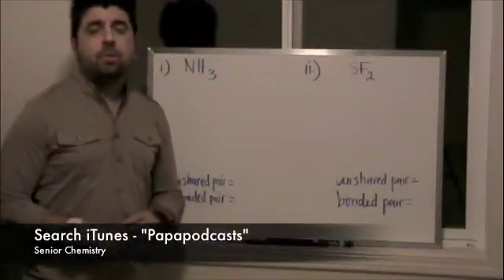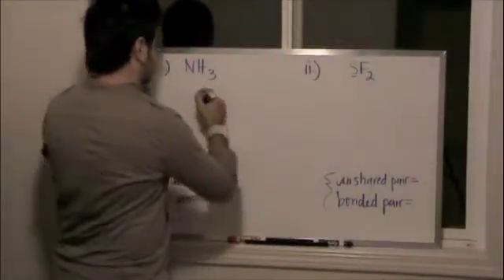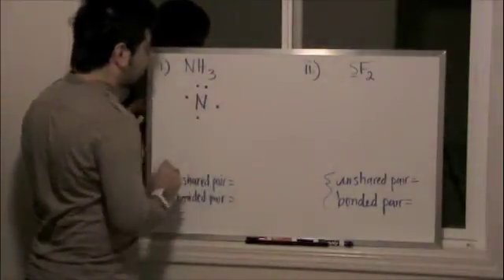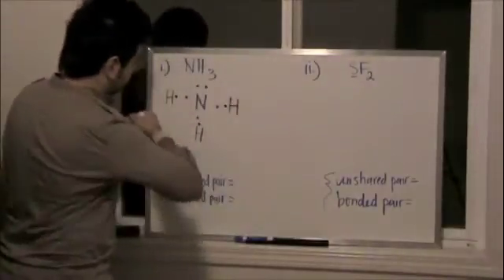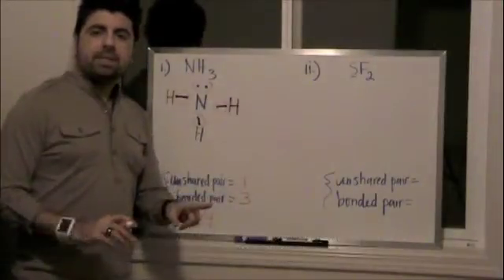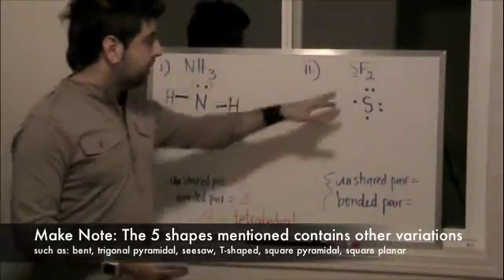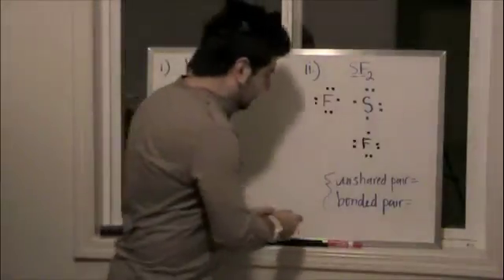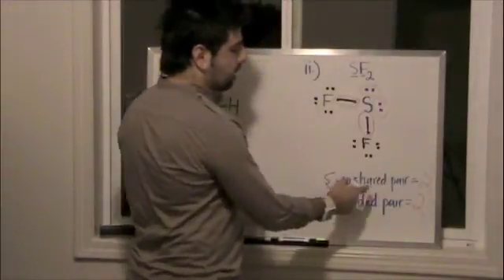VSPER Theory Part 2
The following video continues to look at the VSPER Theory.  We look at two examples and what is required for us to identify the shape of the following compound.  Download the following video in iTunes by searching "Papapodcasts" - found in the Senior Chemistry folder.